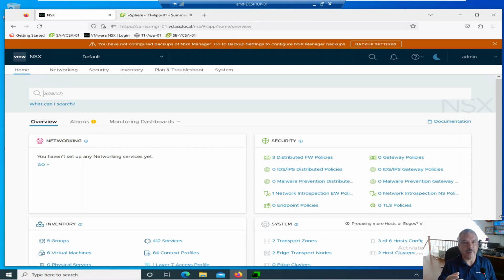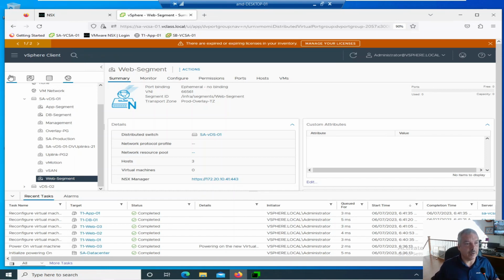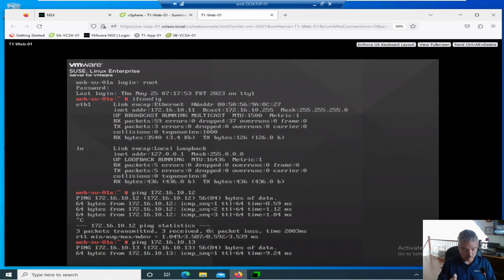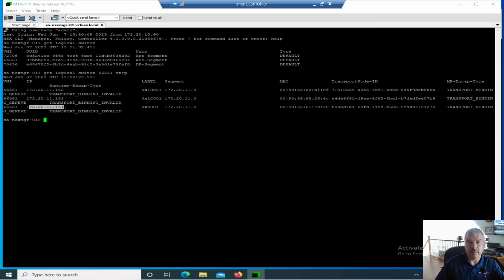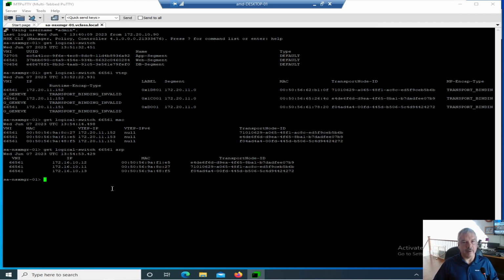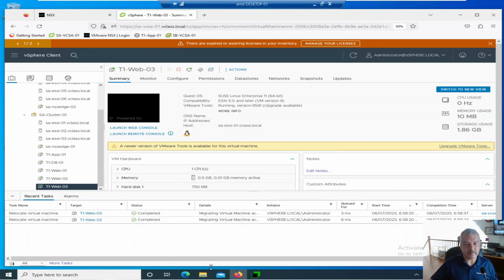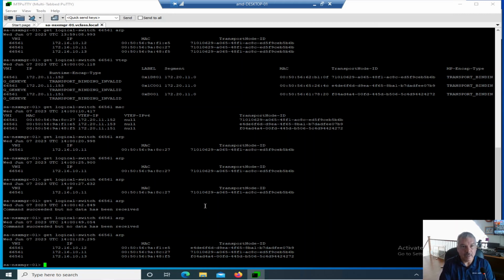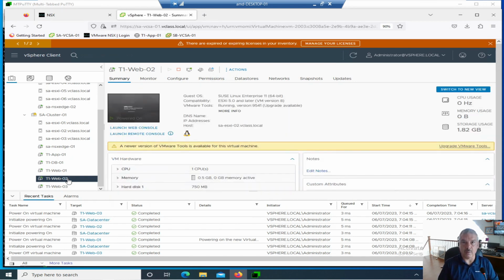VMware NSX-T Logical Switches. Part 2. THE DEMO..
So you are ready to take the Overlay Segment Plunge but don't know what a VMware NSX-T / NSX Logical Switch or Segment is..  This is part 1 of a two part series, discussing Overlay Networks, BUM Replication, Detailed info and the Control Plane VTEP, MAC and ARP tables.  We will wrap it all up with a Packet walk..  Lots of info here so get ready to have your mind blown.  This is Part-2 The DEMO..